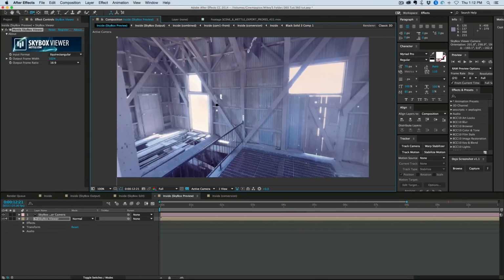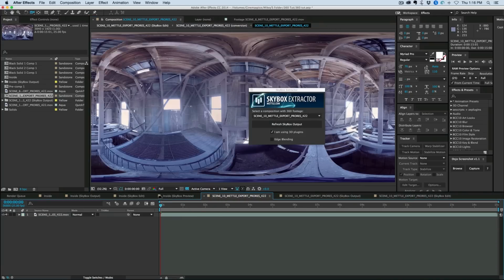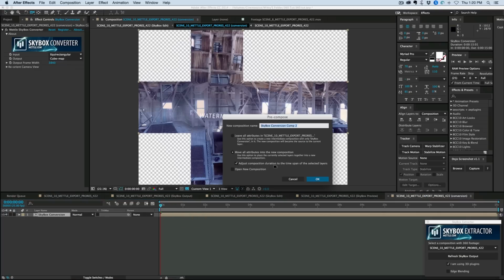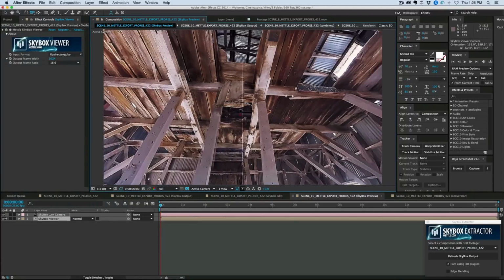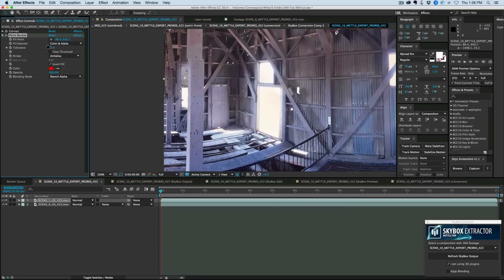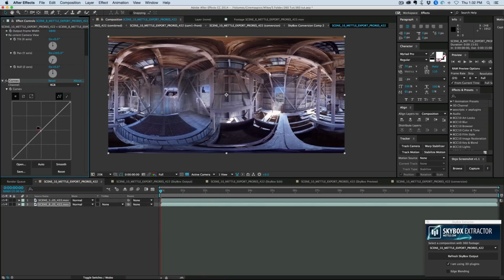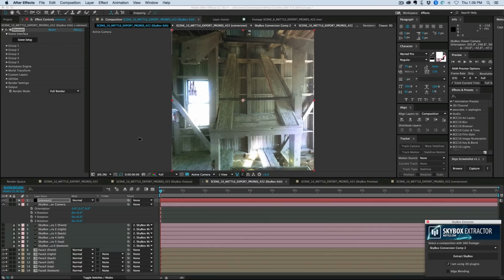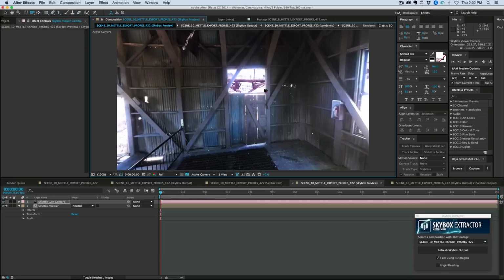How to add effects in 360 degree video with After Effects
360 Video in After Effects is easy to work with using the SkyBox studio by Mettle.  This how to video will show you the steps. Also, you don't need to be too scared to work with it,  you can add effects mostly like you would with flat footage.  Using skybox studio makes it super easy.

If you would like to try out working with 360 video in AE, first get SkyBox, they have a demo as well.